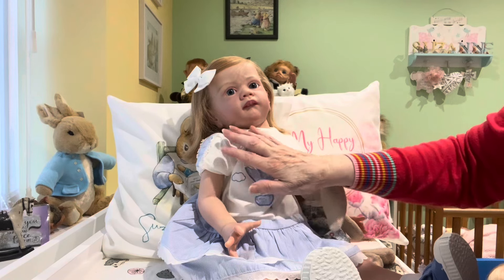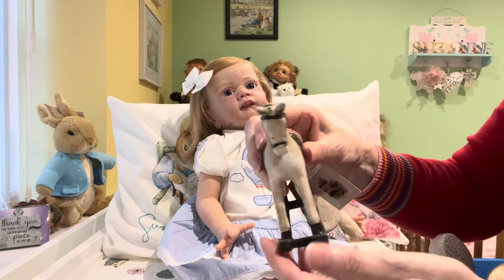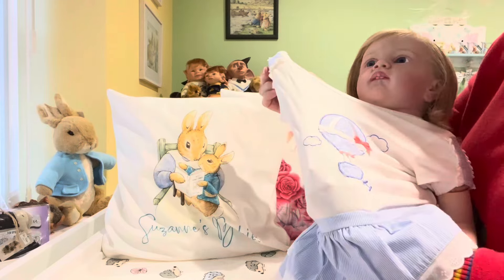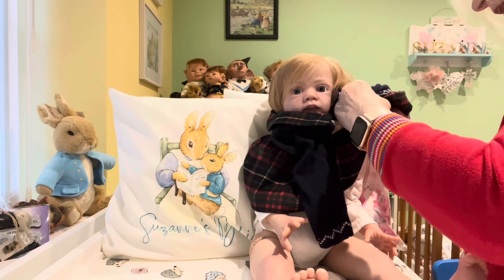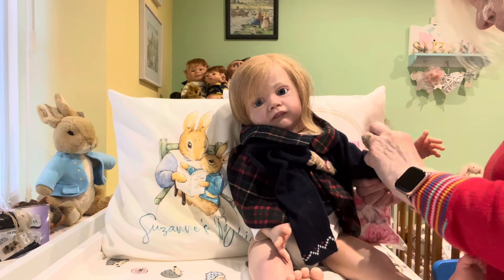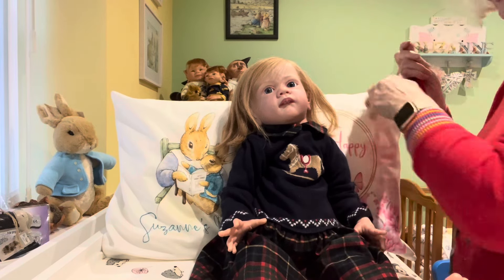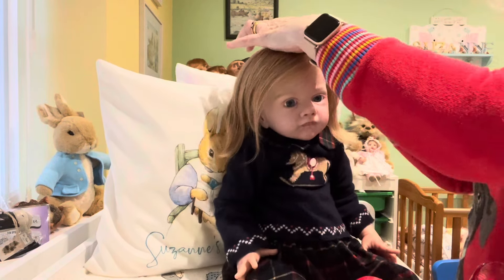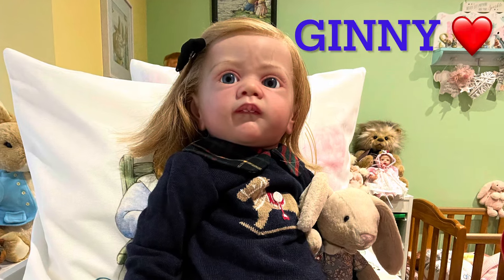Changing my beautiful reborn Ginny into a warm gifted dress from our dear friend Edith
My videos are not made for or aimed at children 13 or under they are for other adult collectors of authentic artist reborn and silicone dolls.
My beautiful reborn Ginny is the Frida sculpt by Karola Wegerich
She is wearing a beautiful knitted dress gifted by our dear friend Edith ￼